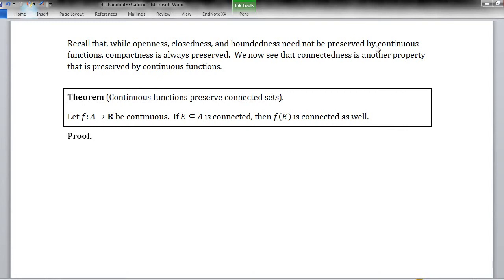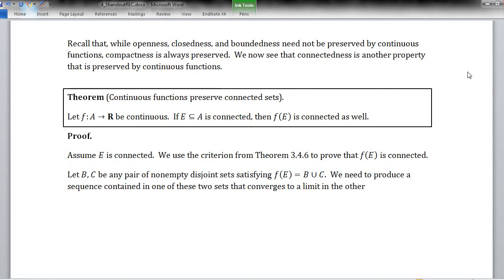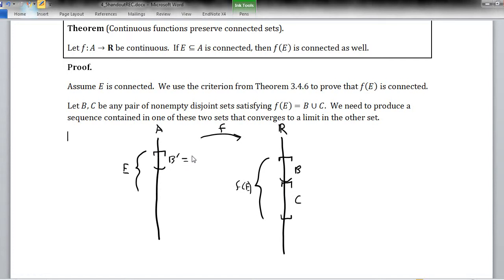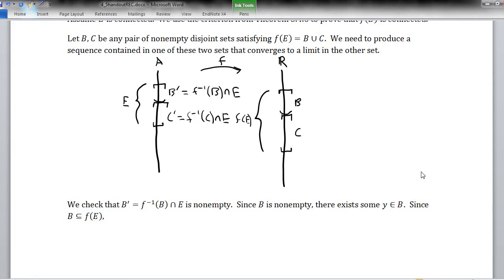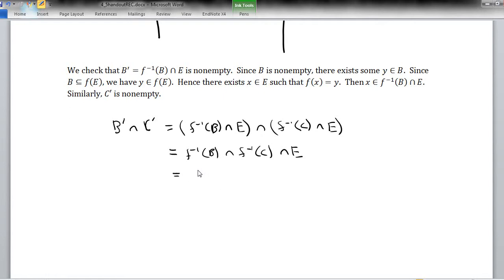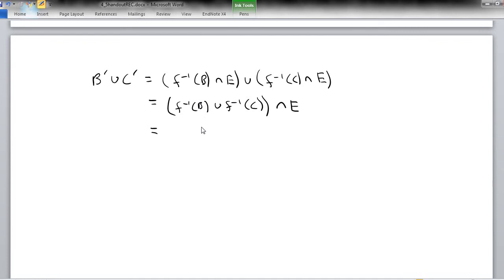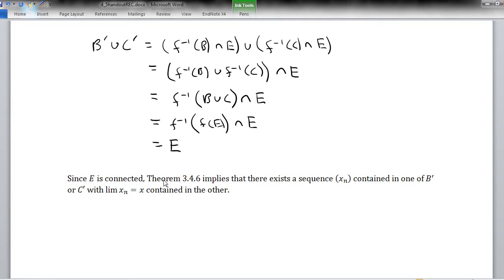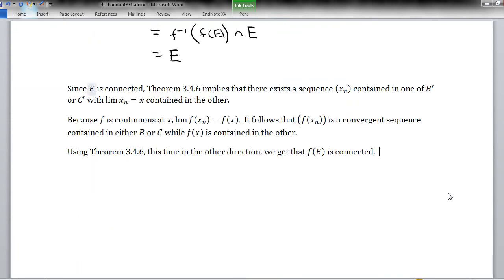4.5 Part C